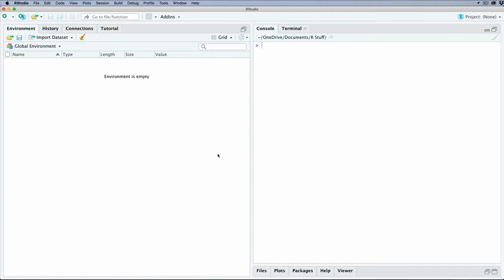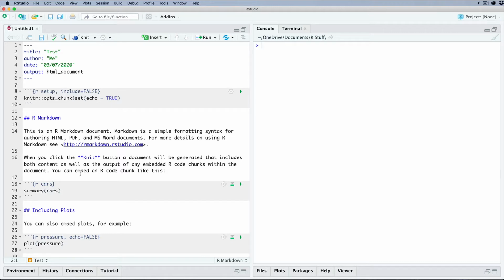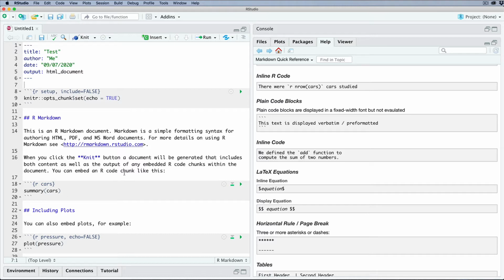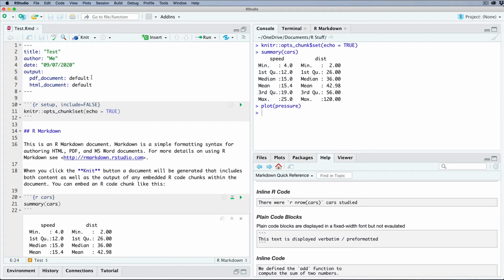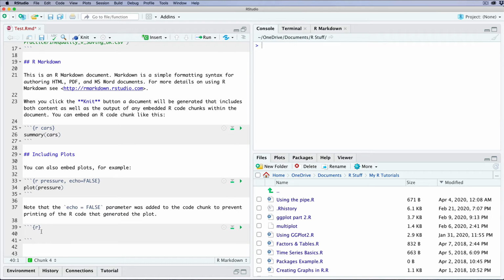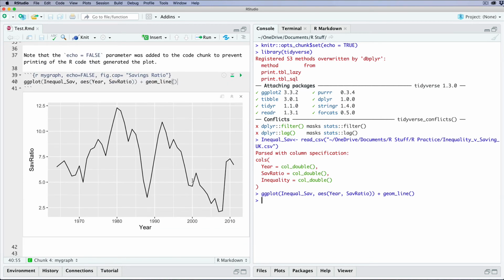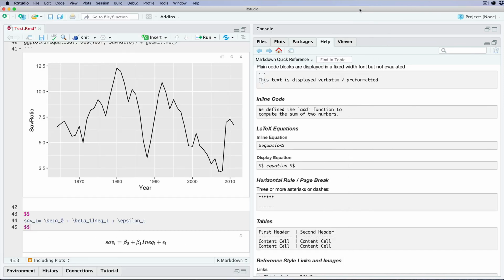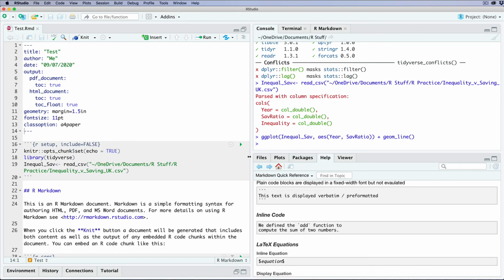21. Using RMarkdown to create Documents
This video shows how to use the RMarkdown package to author complex documents containing text, Markdown formatting, R code (both code and/or results), and Latex equations.